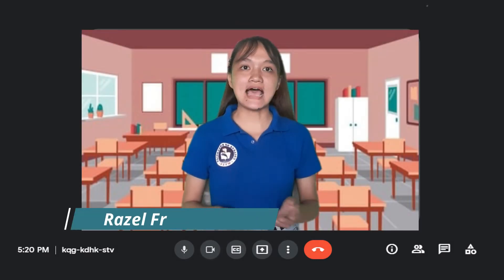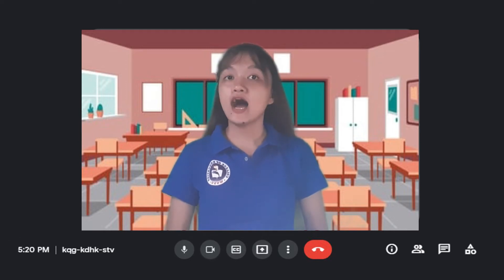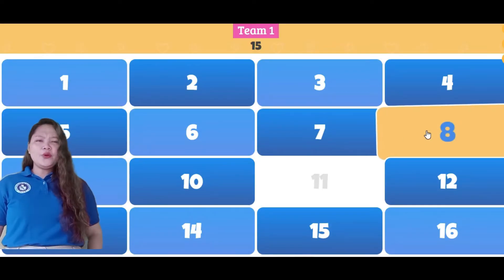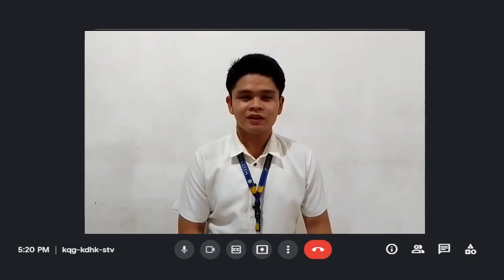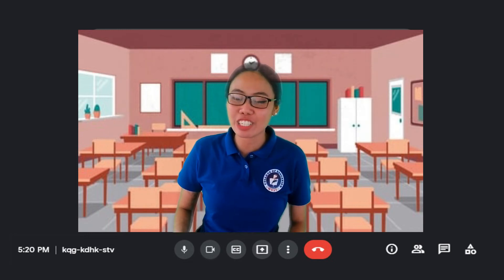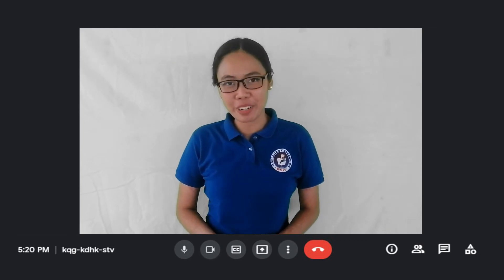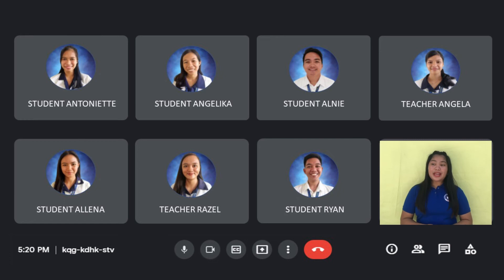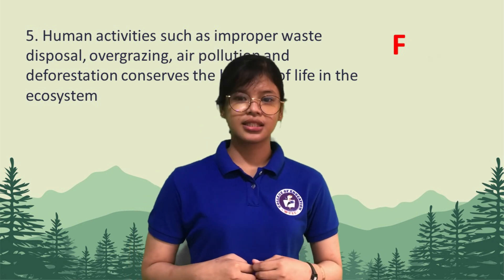GROUP VIRTUAL DEMO TEACHING_IMPACTS OF HUMANS IN AN ECOSYSTEM GRADE 8 4TH QUARTER (GROUP 5 BSED 3C)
VIRTUAL DEMO TEACHING

Presented to
Prof. Ma. Elena Bernadette P. Hojilla
Faculty of the College of Education
West Visayas State University
La Paz, Iloilo City

This group virtual demo teaching stressed the importance of integrating flipped learning in the teaching of Science through online simulations and other digital tools.

by

Jemima Grace E. Divino
Razel A. Francisco
Buen Gracia P. Hembra
Michele R. Igcasenza
Ma. Victoria U. Inobe - Focal Person & Editor
Angela Y. Ledesma

May 2022

Grade 8 – Living Things and Their Environment
FOURTH QUARTER

I. OBJECTIVES / LEARNING TARGETS
At the end of the 1-hour lesson on Ecosystem, the Grade 8 students must have:
           1. Describe ways to reduce human impacts on the ecosystem
           2. Identify the different human activities that affect the ecosystem
           3. Create an infographic on how humans can protect the ecosystem

II. SUBJECT MATTER / LEARNING CONTENT
           A. Main topic: Ecosystem
                       Sub-topics: Impact of human activities in an ecosystem